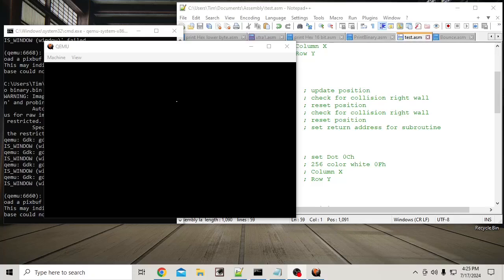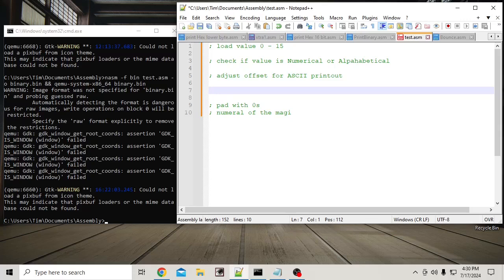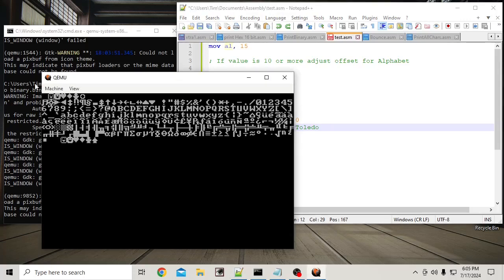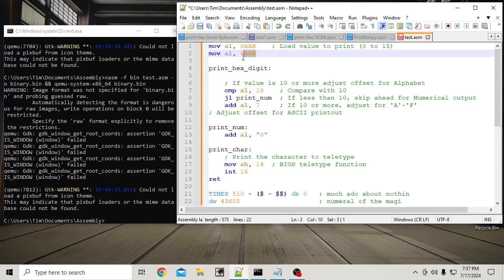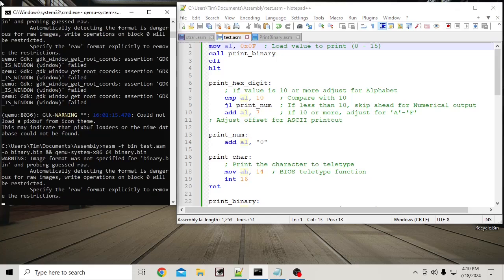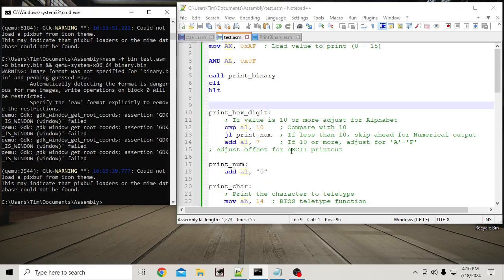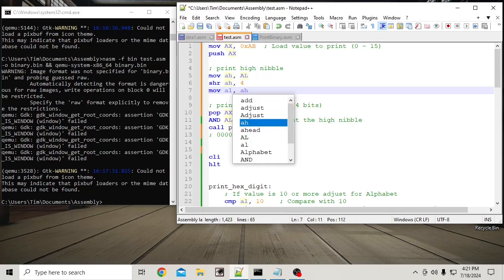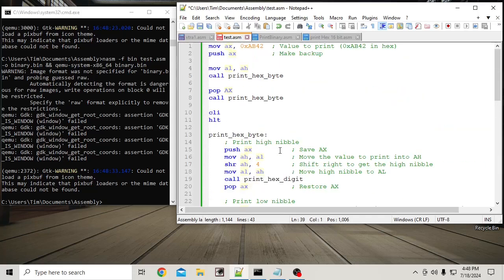Printing Hex values in Assembly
Convert 16 Bit values into printable Hexadecimal.
Flat Assembly compatible with NASM